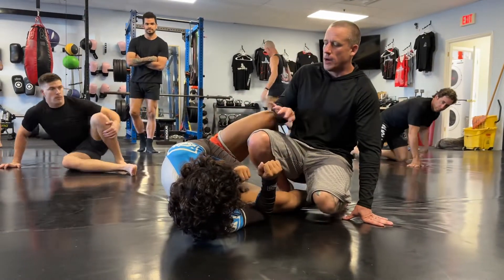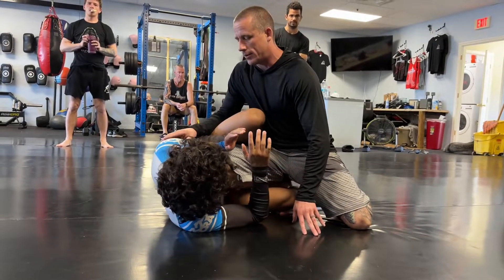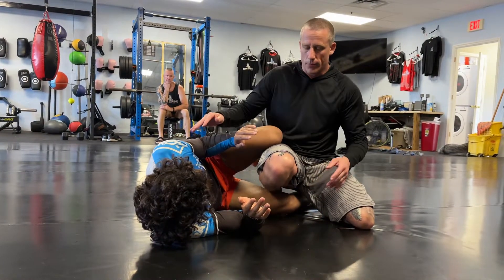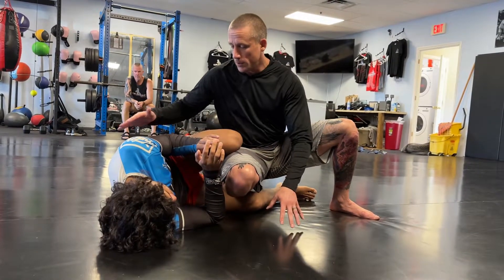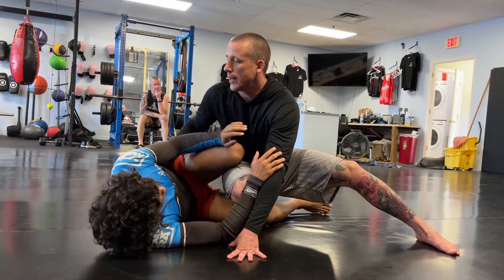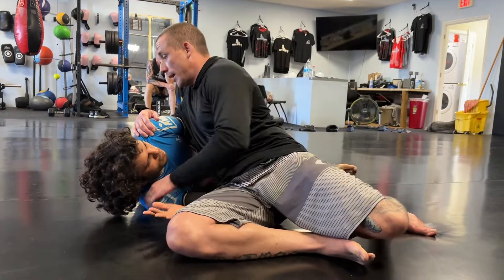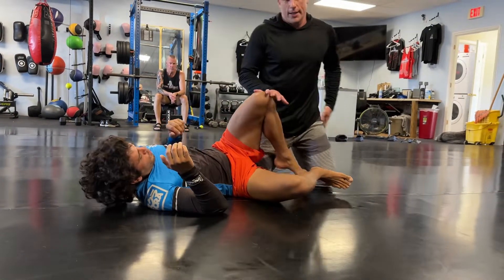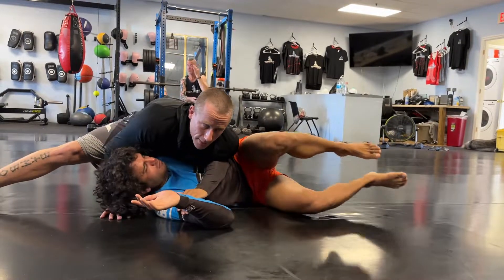Knee cut position breakdown!